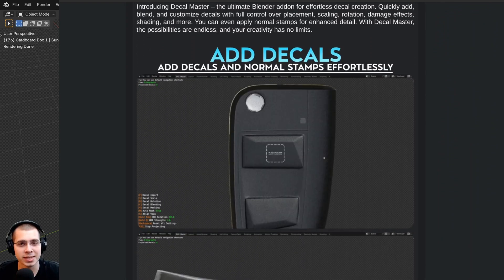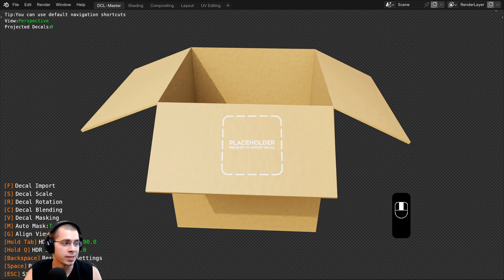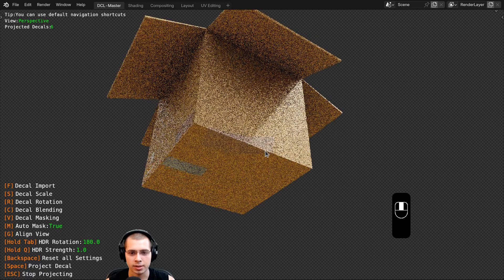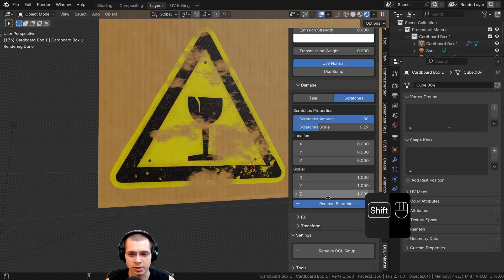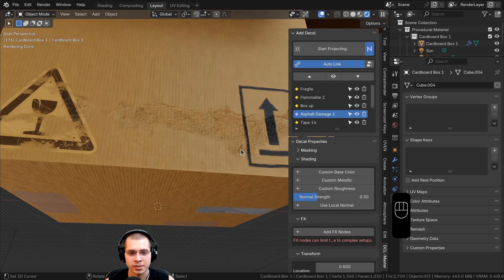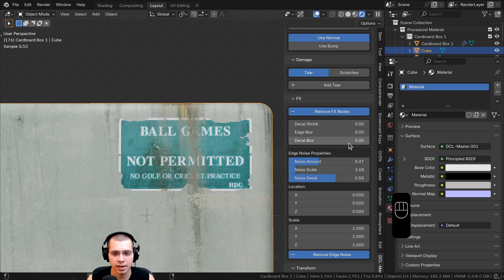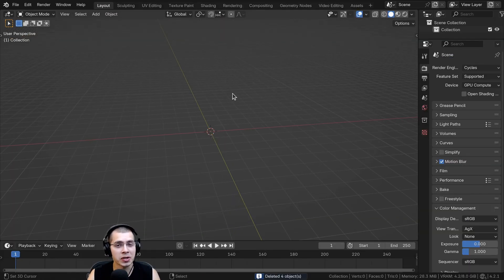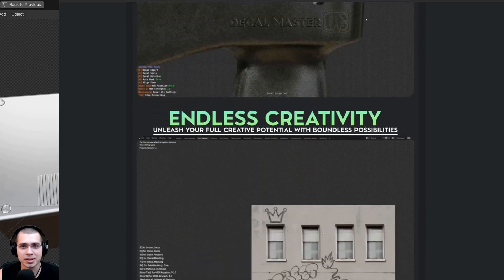Decal Master (Blender Addon Review)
In this video I will be reviewing Decal Master, a great Blender addon for adding decals to models.

● Timestamps:
0:00 Intro
0:43 Product Files
1:25 Install Addon
2:14 Adding Decals
5:13 Edit Preview Lighting
5:42 Adding Other Decals
6:08 Decal Settings
10:58 Blending Modes
13:27 Masking Settings
14:51 Adding Normal Decals
16:32 Make Your Own Decals
18:44 Purchase the Addon